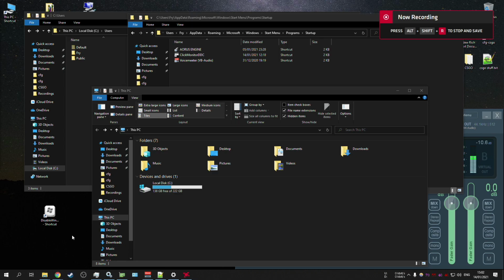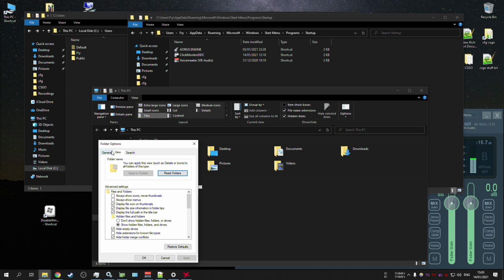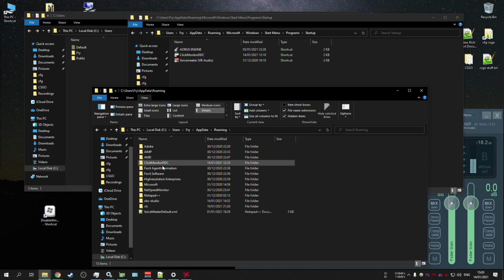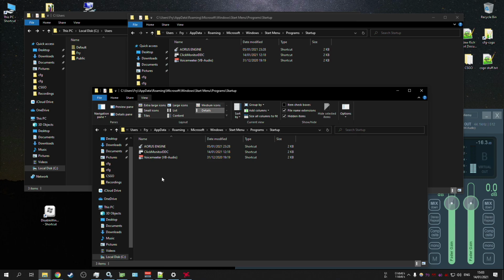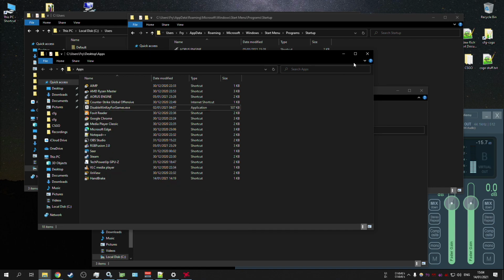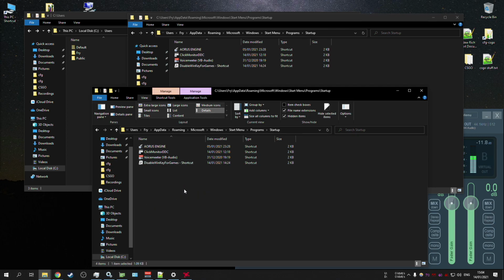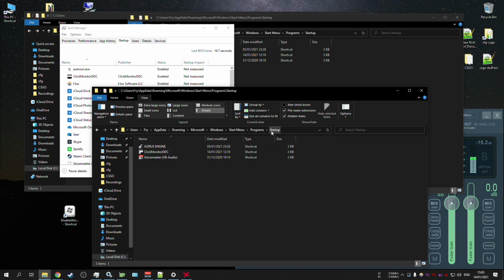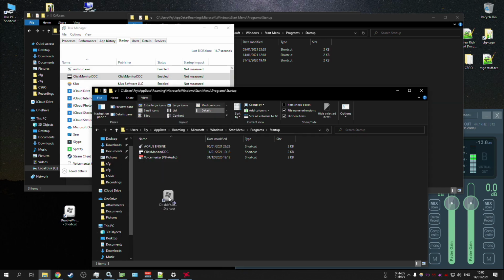How to add programs or apps to Windows startup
Quick and easy way how to add programs or apps to Windows startup section/menu.